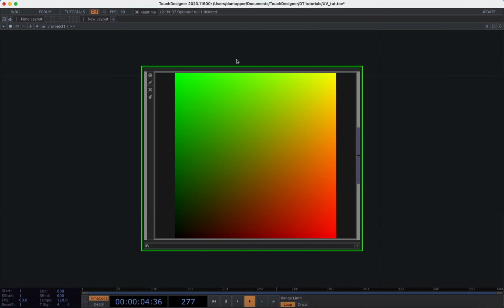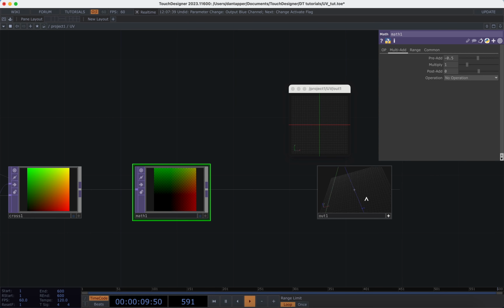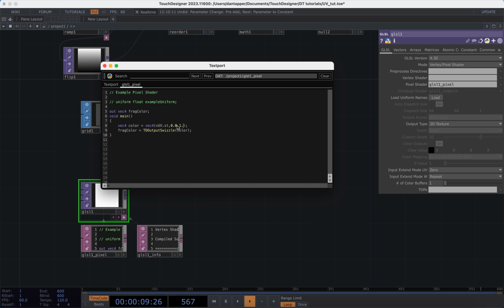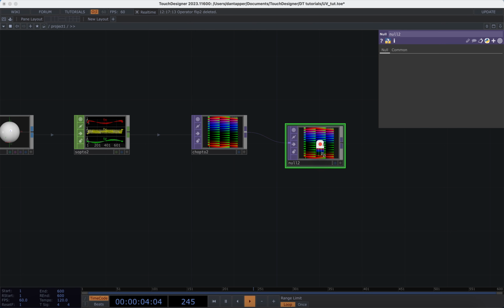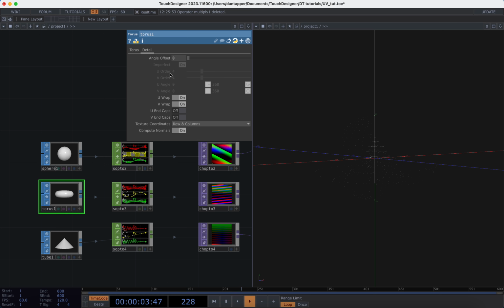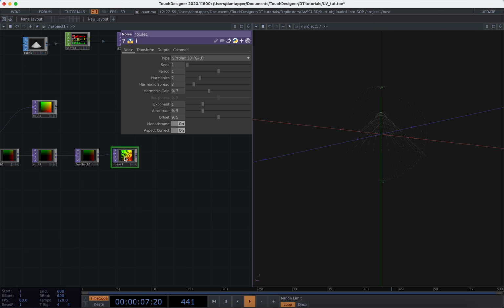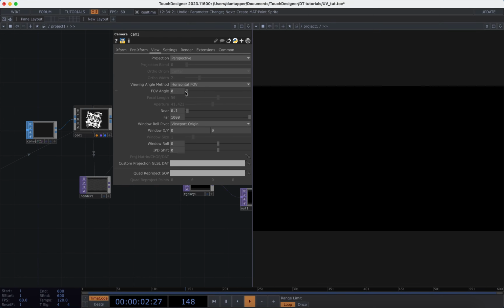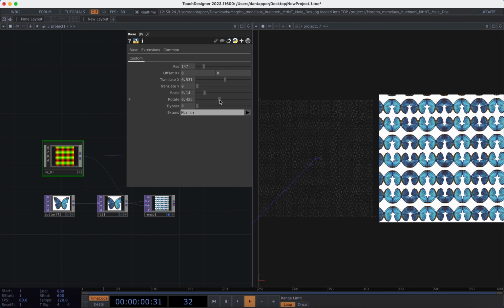Texture maps and UVs/Three ways to make a UV map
A deep dive into the basics of making and using UVs and texture maps in TouchDesigner. Find out how to make UVs with ramps, SOPs and GLSL, learn how to make textures from 3D geometry and mash new forms together.